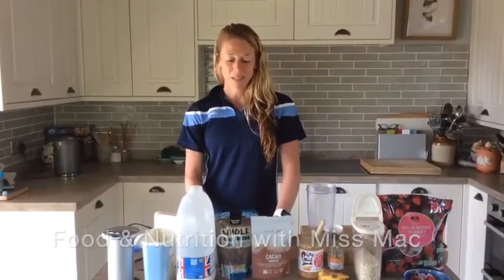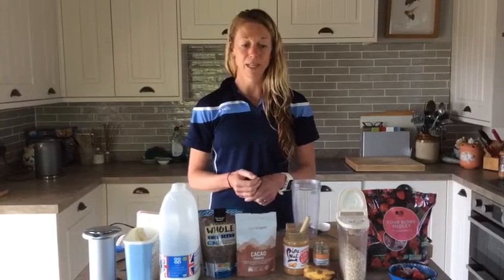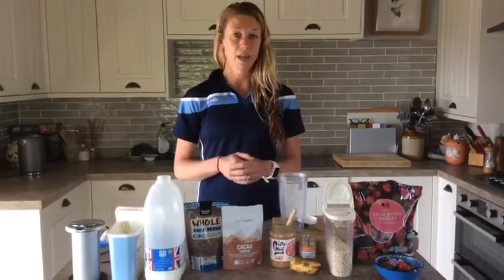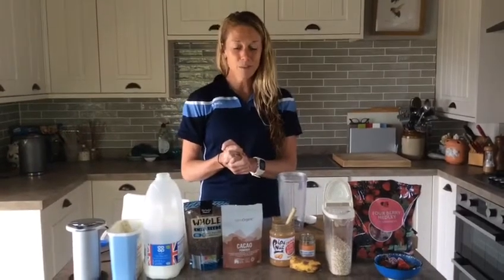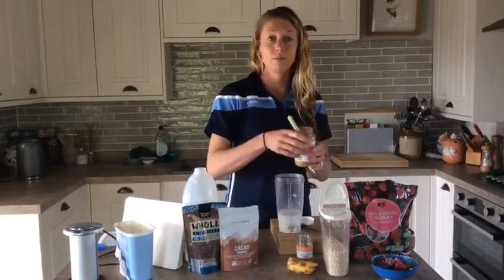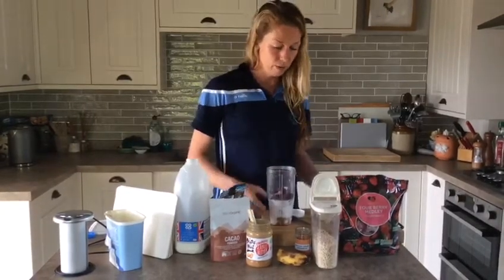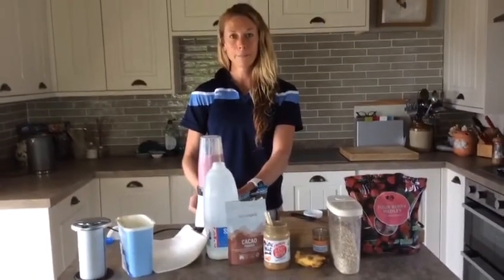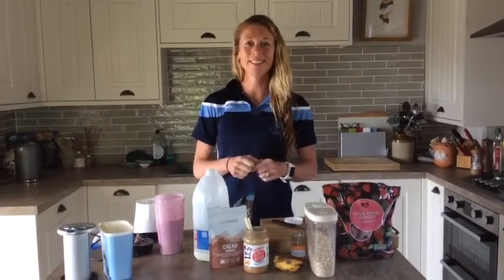After-school Cooking - Week 1